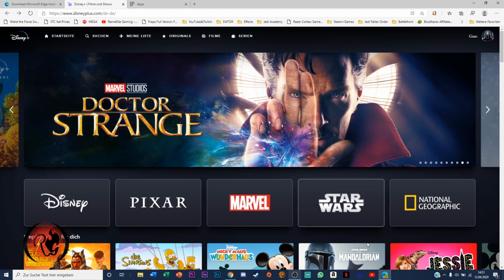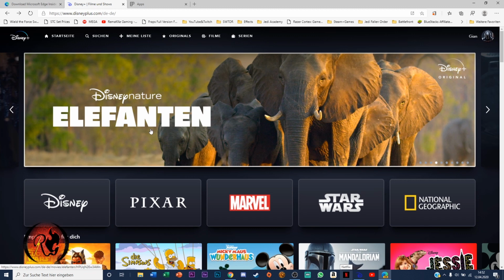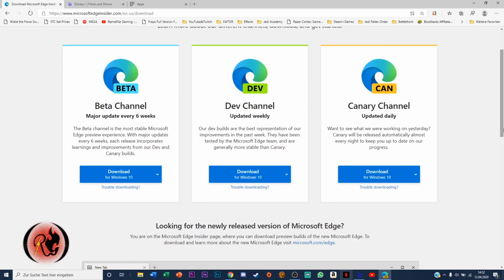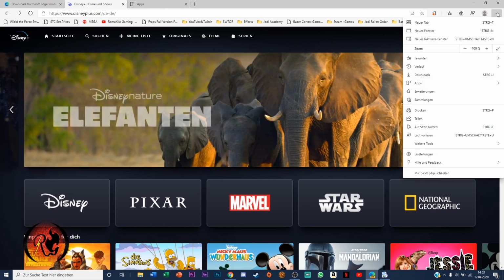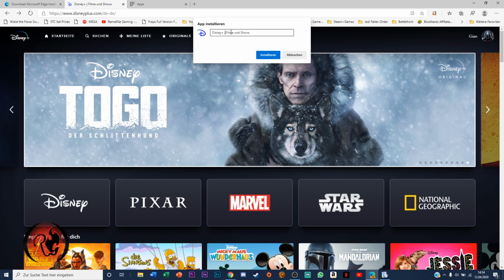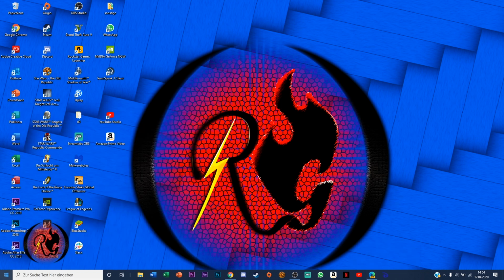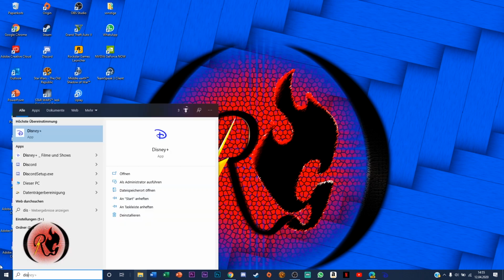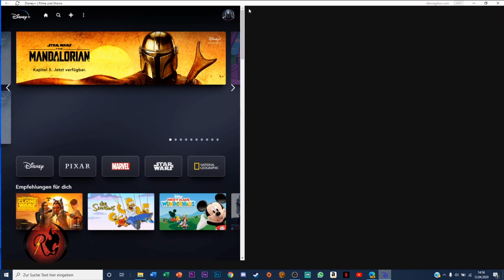How to install Disney+ as a Desktop App [Easy Tutorial] ENG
I show you how to install Disney+ as Desktop App on your computer so you can enjoy the Star Wars series The Mandalorian much more.

It's very easy and will take you less than 2 minutes. We simply install some kind of a Disney+ launcher so you dont have to install the website. We also don't just save the bookmark on the desktop but actually install disney+ as  a software.

IMPORTANT:
Make sure that you are logged in on Disney+!

Disney+ is a subscription video on-demand streaming service owned and operated by the Direct-to-Consumer & International (DTCI) subsidiary of The Walt Disney Company. The service primarily distributes films and television series produced by The Walt Disney Studios and Walt Disney Television, with the service advertising content from Disney's Marvel, National Geographic, Pixar, and Star Wars brands in particular. Original films and television series are also distributed on Disney+, with ten films and seven series having been produced for the platform as of November 2019. Serving adjacent to Disney's other streaming platforms – the general programming-oriented Hulu and the sports-oriented ESPN+ – Disney+ focuses on "family-oriented entertainment", and features no R-rated, NC-17-rated or TV-MA-rated programming.